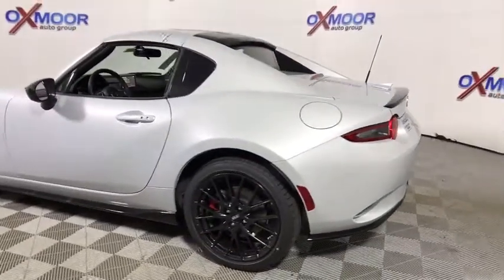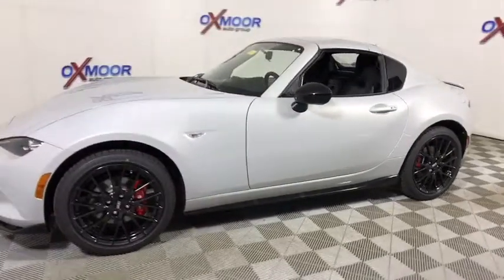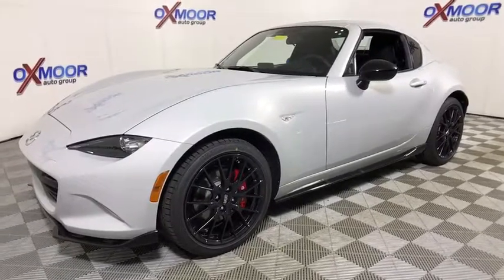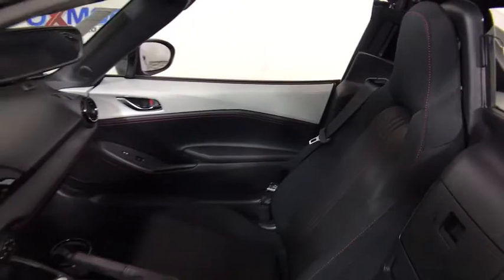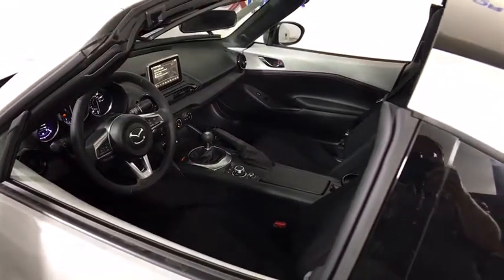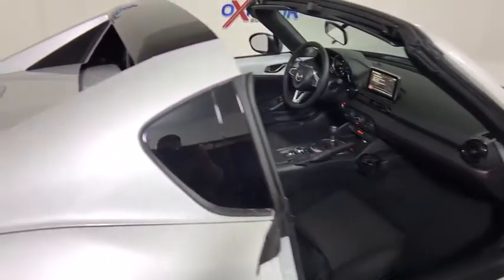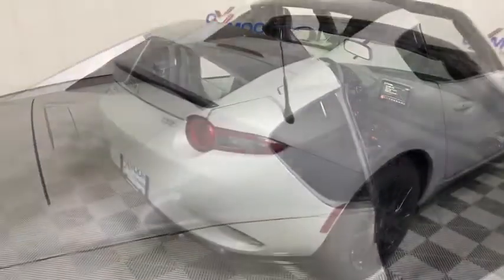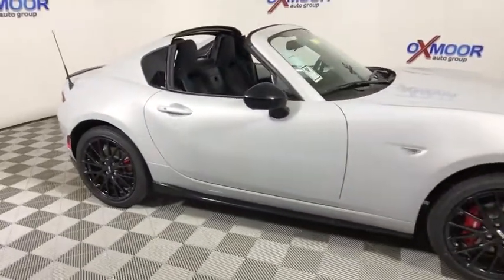2017 Mazda Miata RF Louisville, Lexington, Elizabethtown, KY New Albany, IN Jeffersonville, IN M1178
N 2017 Mazda Miata RF

Oxmoor Mazda
7913 Shelbyville Rd

2017 Mazda Miata RF Club Advanced Keyless Entry System, Aero Kit, ALLOY WHEELS, BLIND SPOT MONITORING, BLUETOOTH TECHNOLOGY, Brake assist, Brembo Front Brakes w/Red Calipers, Brembo/BBS Package, Cloth Upholstery w/Red Stitching, Convertible HardTop, Electronic Stability Control, Glass rear window, PUSH BUTTON START, SKY ACTIV!!, Steering wheel mounted audio controls, TOUCH SCREEN DISPLAY, Wheels: 17 BBS Forged Gunmetal Alloy. 34/27 Highway/City MPG